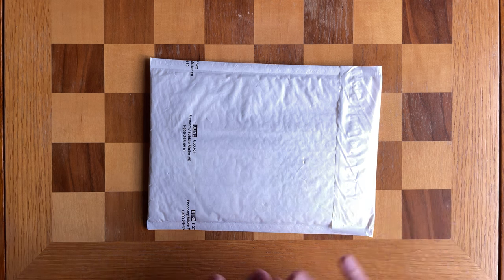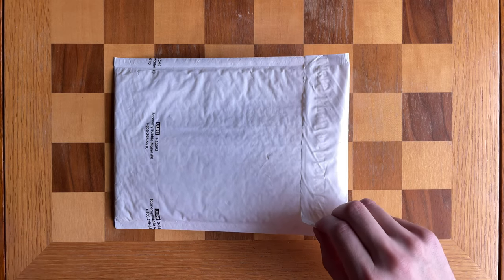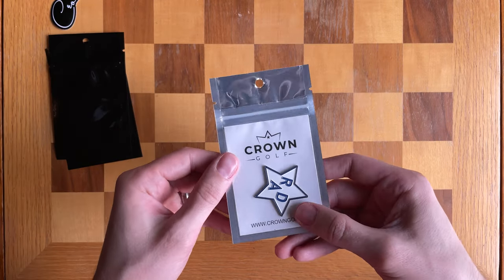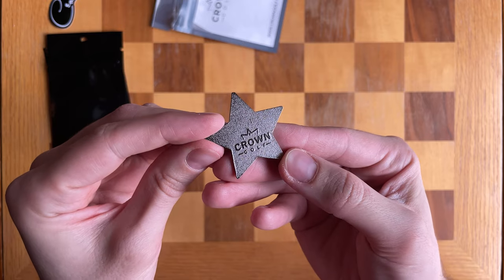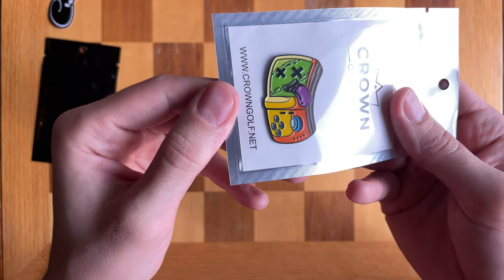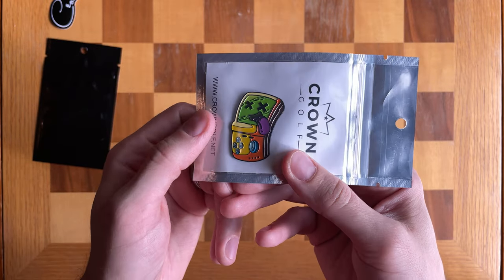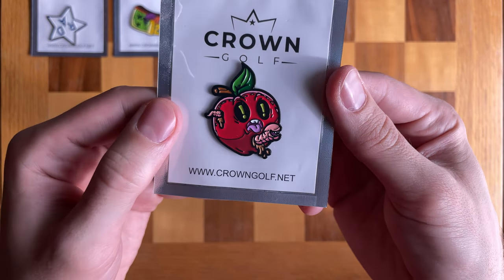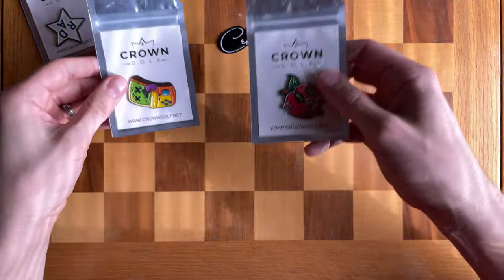Crown Golf Ball Markers - Quick Look & GIVEAWAY!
Golf Ball Markers keep getting cooler and cooler. Like pokemon, I want to catch them all and keep them and use them and collect them.